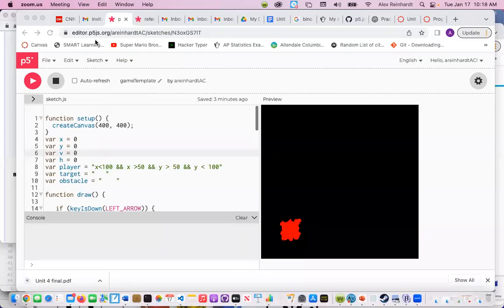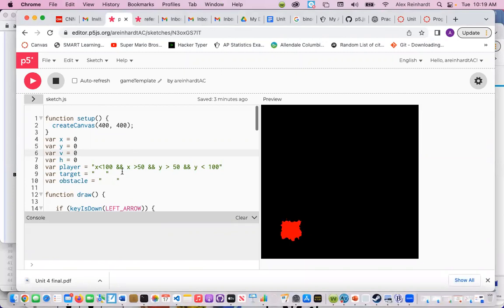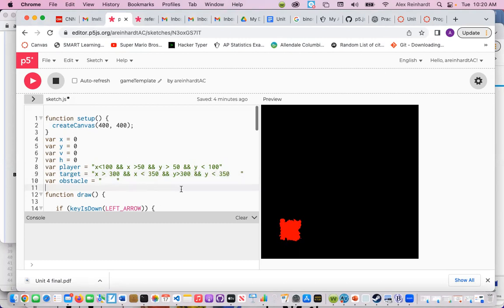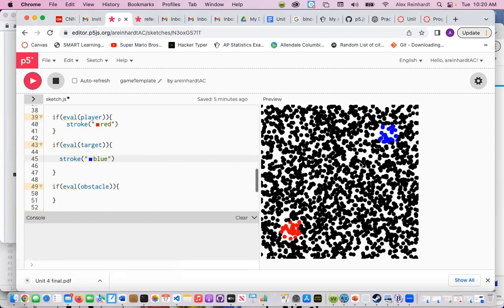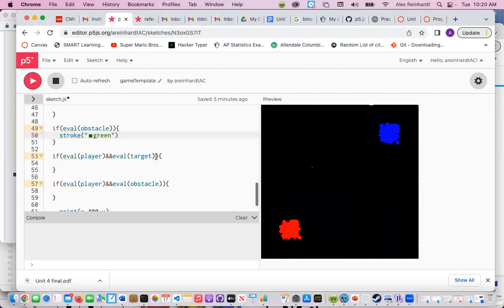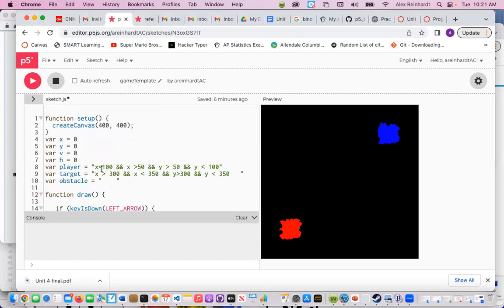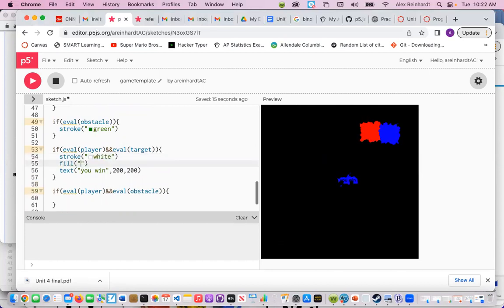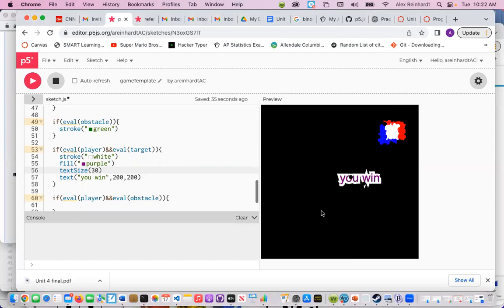programming game Jan 2023